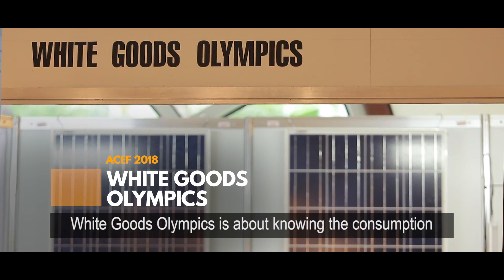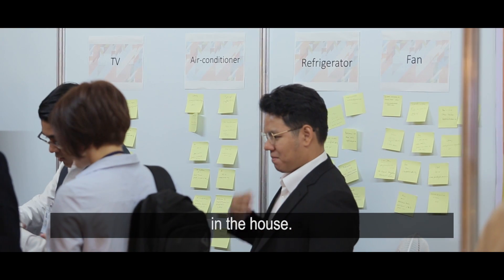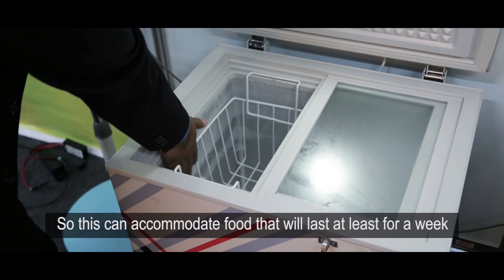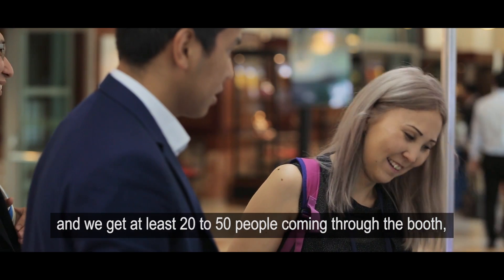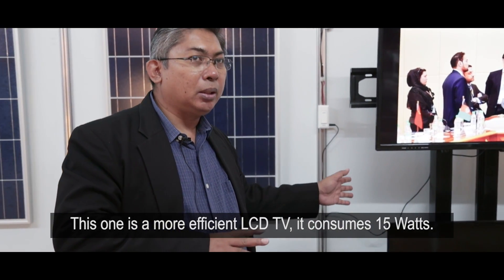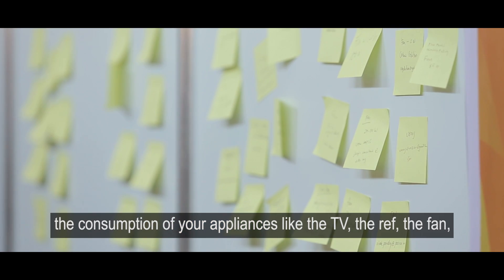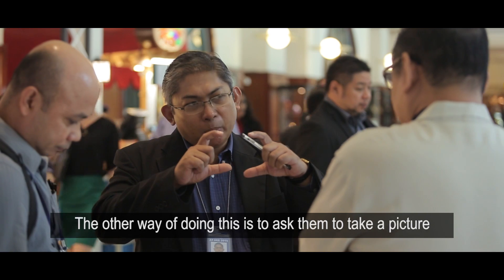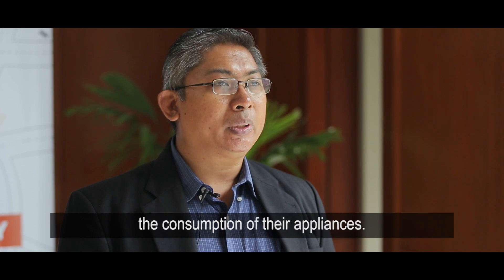130. ACEF2018 White Goods Olympics